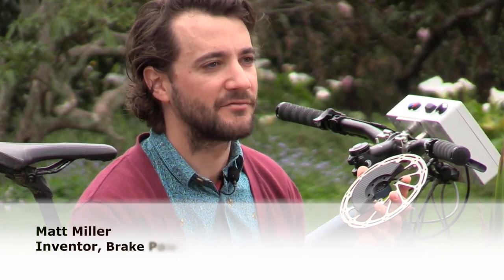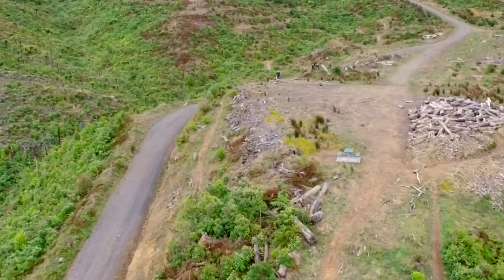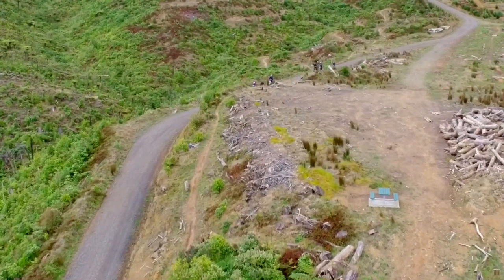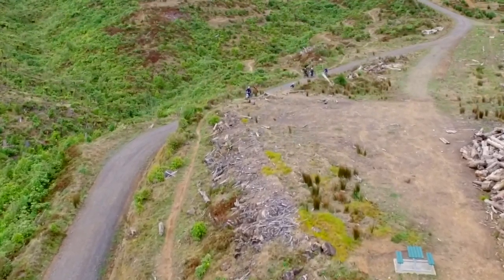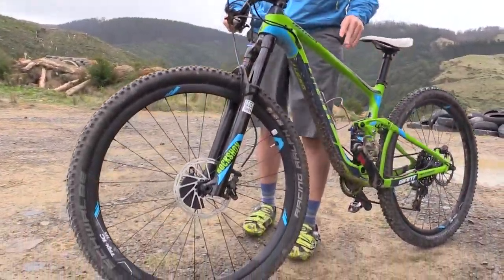Brake Power Meter | Massey University